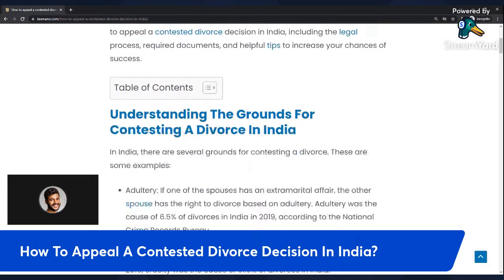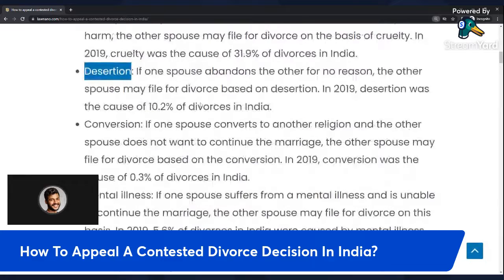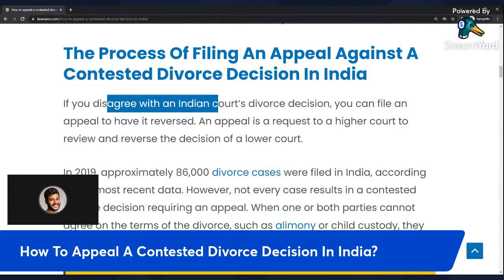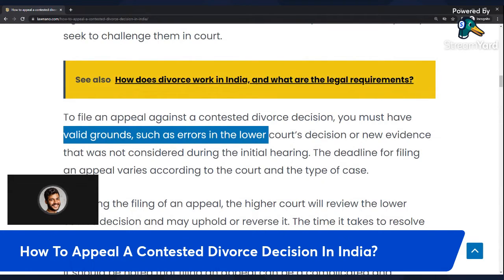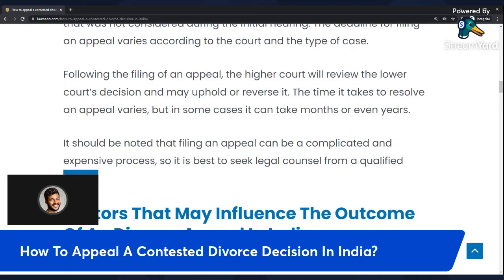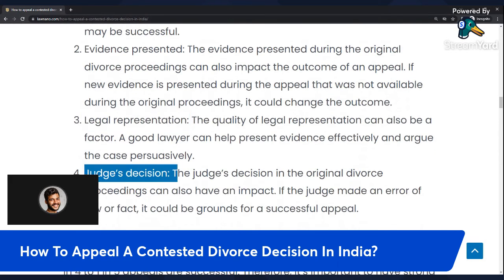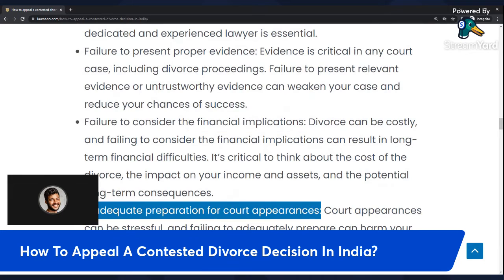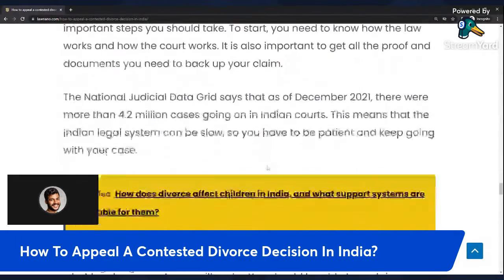How To Appeal A Contested Divorce Decision In India?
If you have received an unfavorable decision in your contested divorce case, don't lose hope. There are still options available to you. In this video, we will explain the process of appealing a contested divorce decision in India, including the legal requirements and steps involved. We will also discuss the common reasons for divorce appeals and provide some practical tips to increase your chances of success.